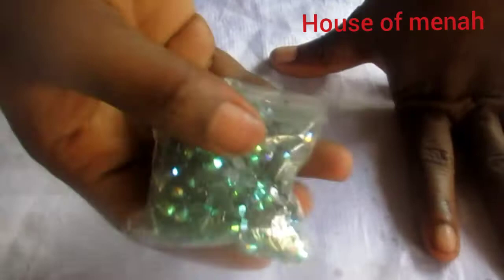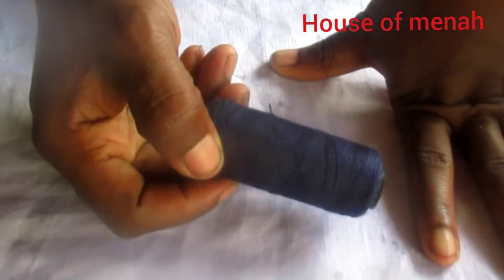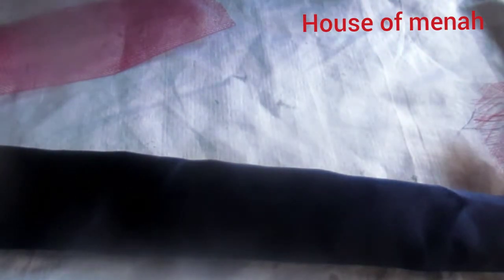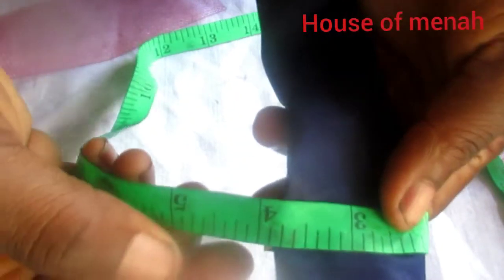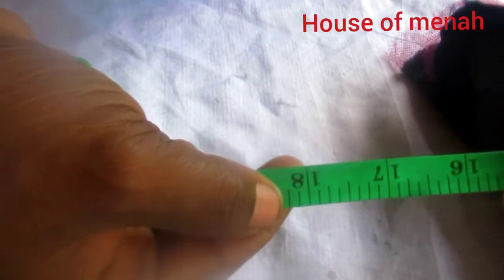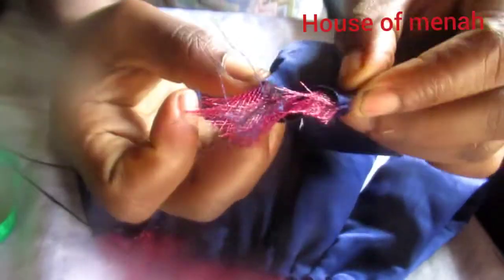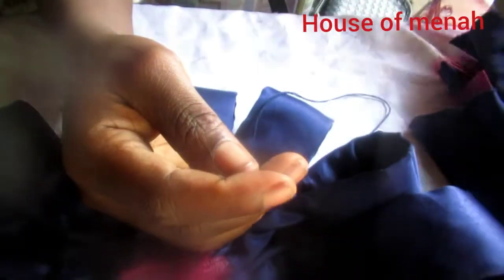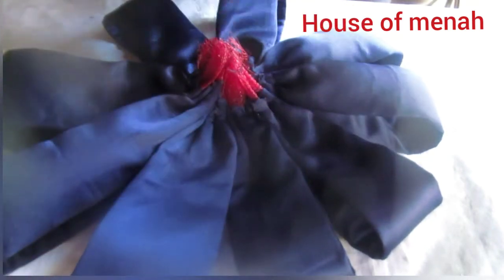How to make scarfinator wrap/ pleated turban cap with multi petals design/ scarfinator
materials needed
fabric
criloline
Stone size one
needle and thread
glue gum
scissors
rose flower
turban cap body